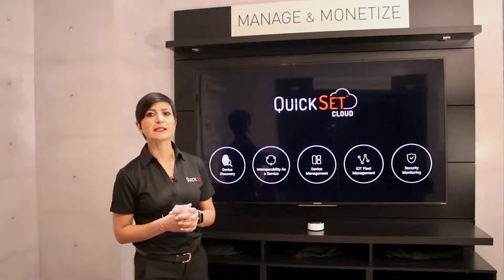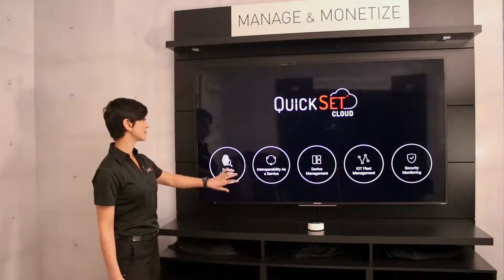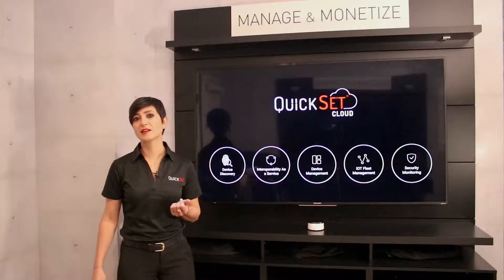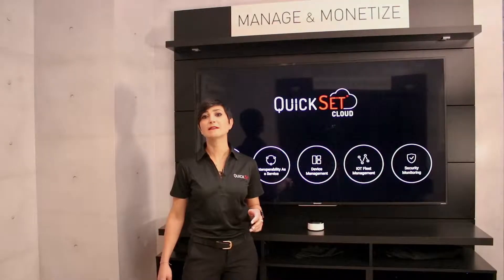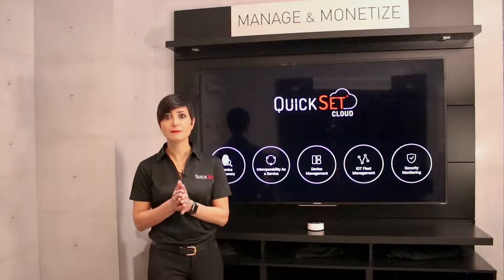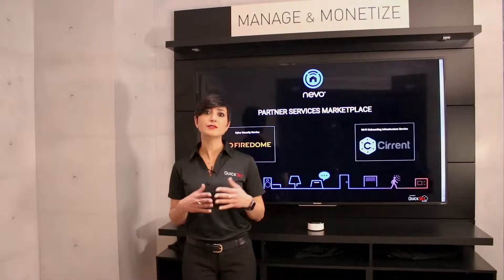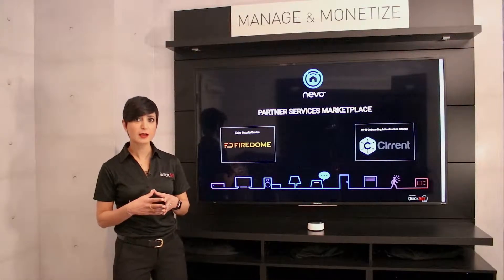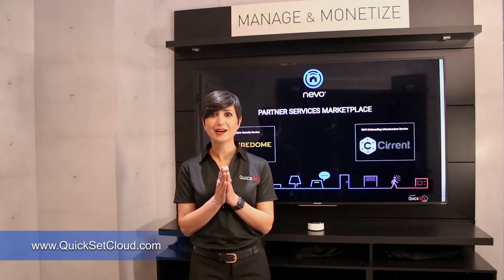Manage & Monetize Smart Home with nevo.ai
Powered by QuickSet Cloud, enhance smart home devices with household device discovery and fingerprinting, interoperability as a service, and a complete IoT fleet management dashboard.